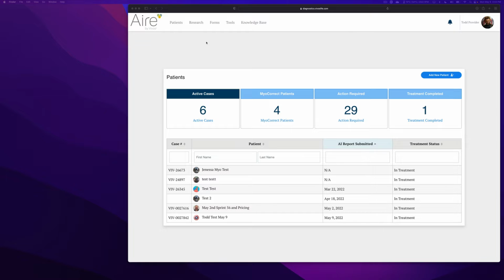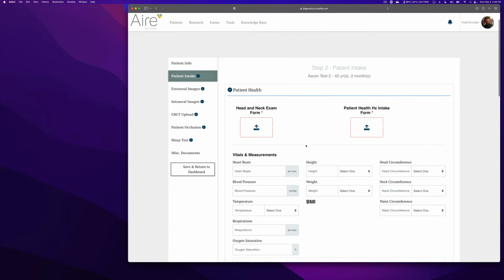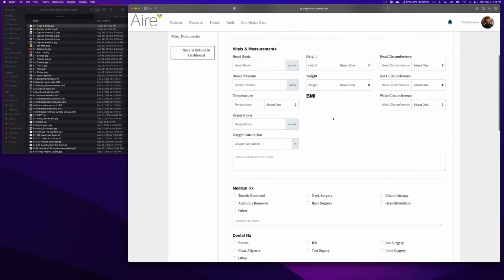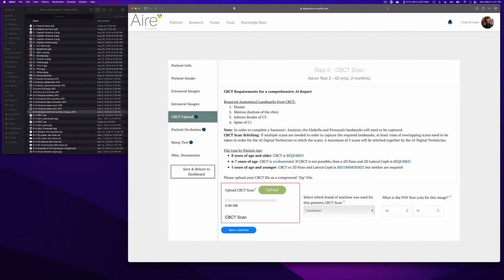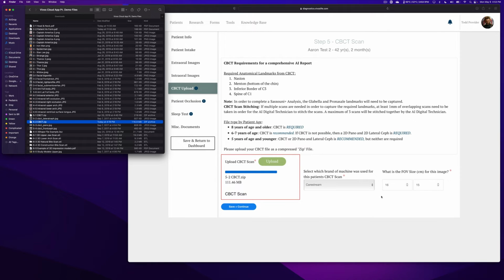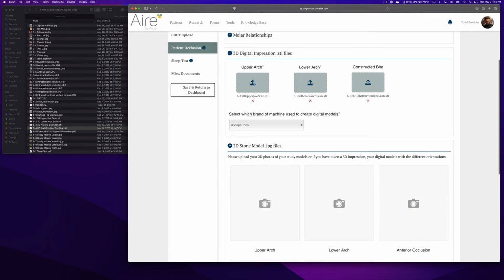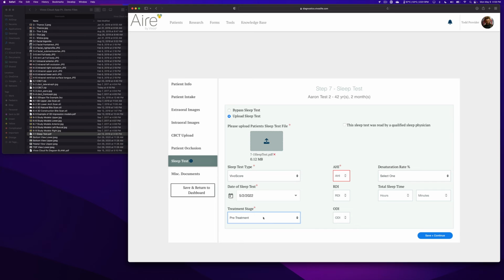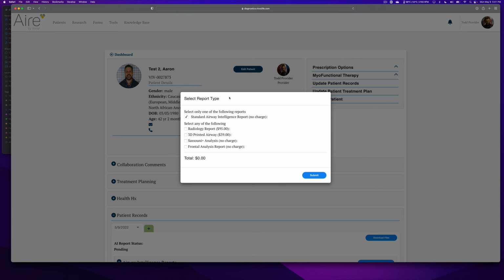New Provider Training - Vivos Aire - Create a new patient